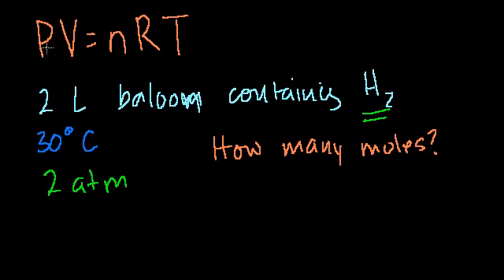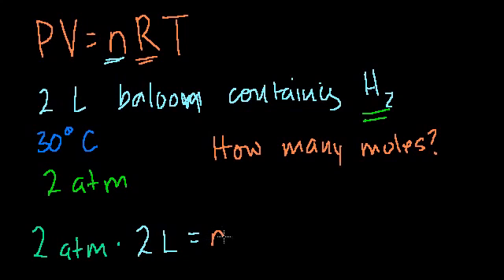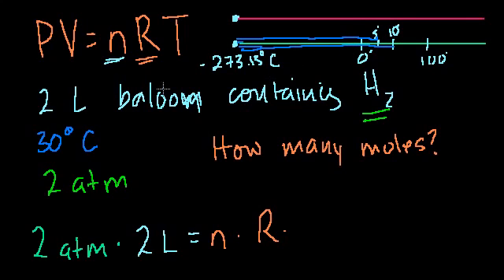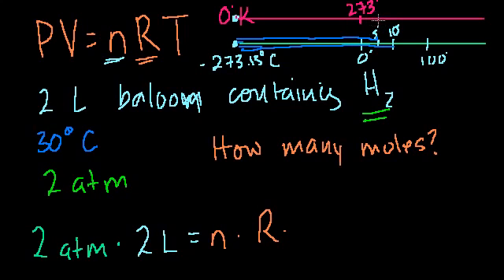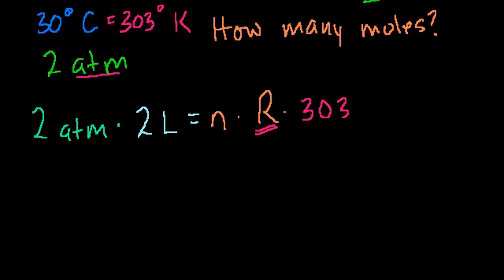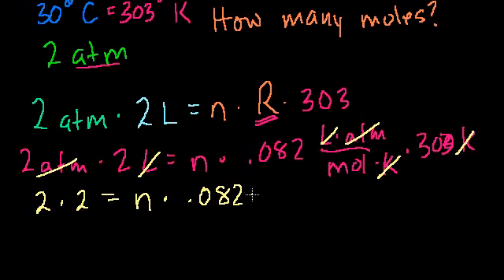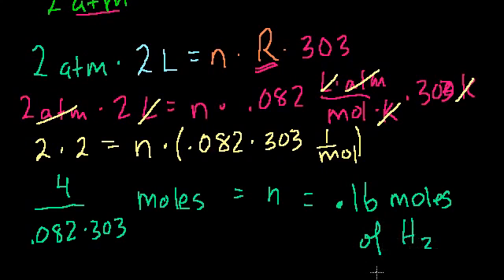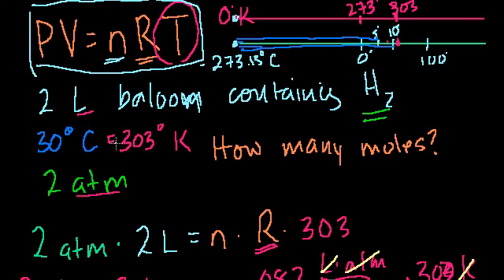22 Chemistry-Ideal Gas Equation Example 1